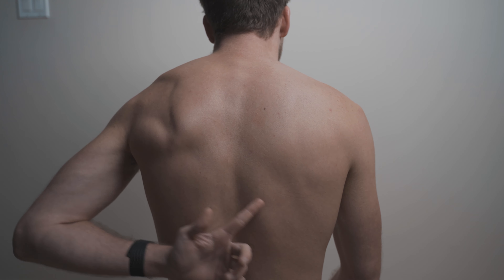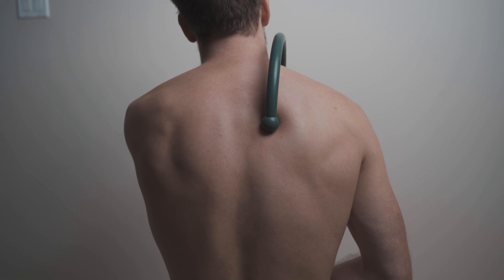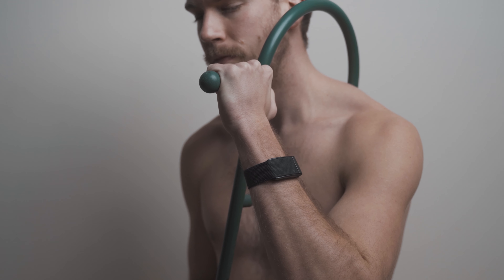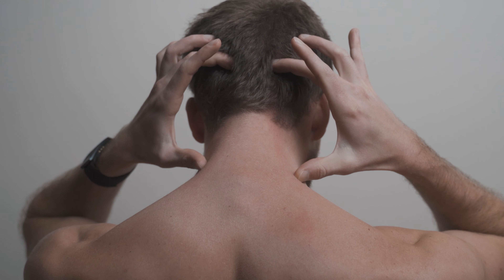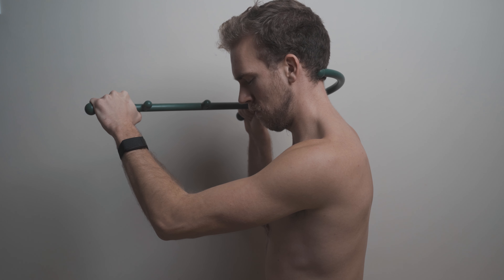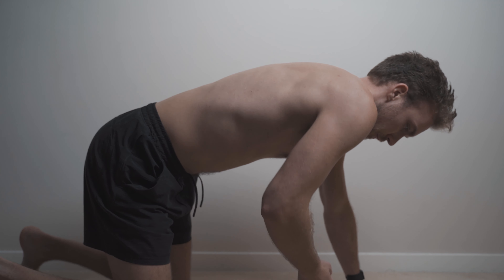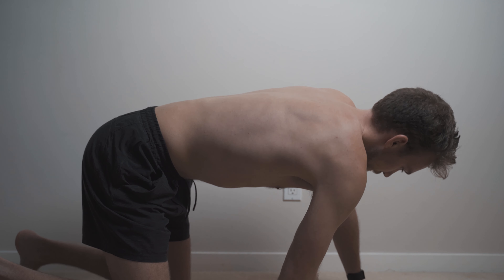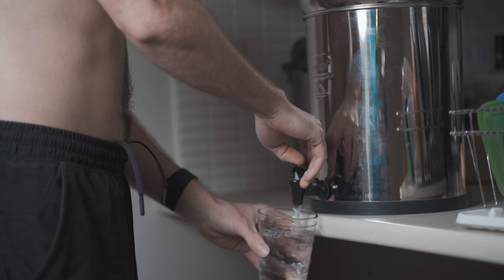INSTANTLY Relieve Tension In Shoulders & Neck | Long Term Fix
Hey everyone, in this weeks video I break down how to relieve tension headaches in your neck. This doubles as a way to offset tension and pain in your shoulders and neck. There are three different techniques in this video with the intent to offer a long term solution to this common problem. Enjoy!

0:00 Intro
0:22 Equipment Required
0:34 Release Technique #1
1:53 Release Technique #2
3:37 Release Technique #3
5:03 Corrective Exercise
7:05 Lifestyle Technique
8:10 Food For Thought
9:06 You're A Legend If You Made It This Far

Get in touch:
If you'd like to chat, have questions or recommendations of content you'd like to see on the channel I'd love to hear from you. Messaging me through Instagram is the best way to reach me directly.